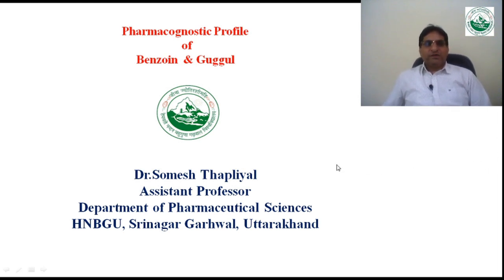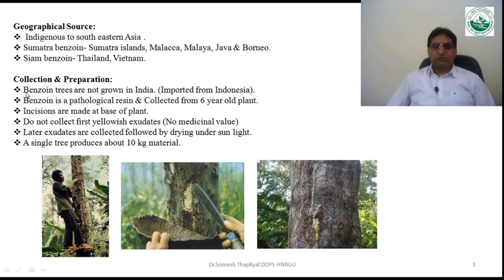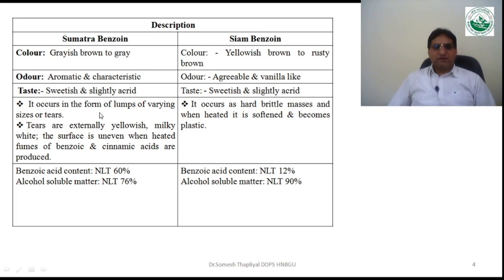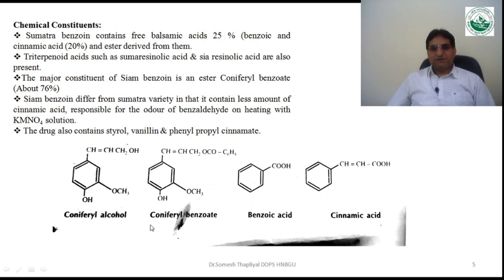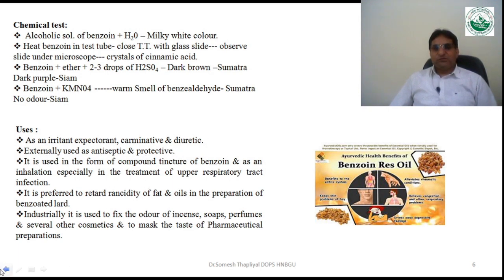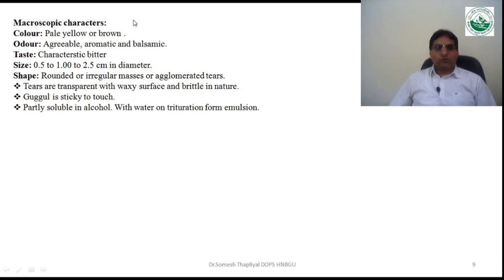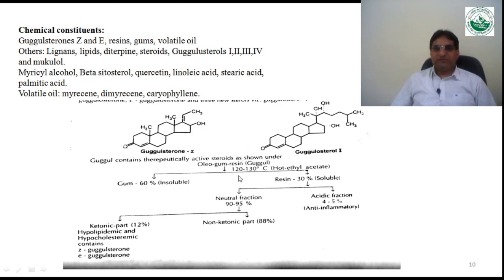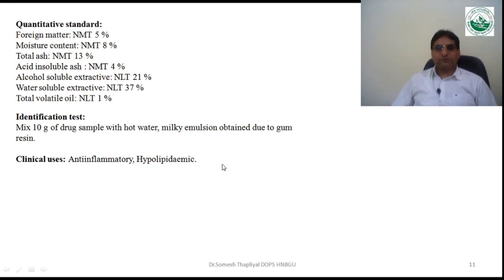Pharmacognostic Study of Benzoin & Guggul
After study students will be able to explain the biological source, cultivation, chemical constituents, identification tests, uses of selected drugs.